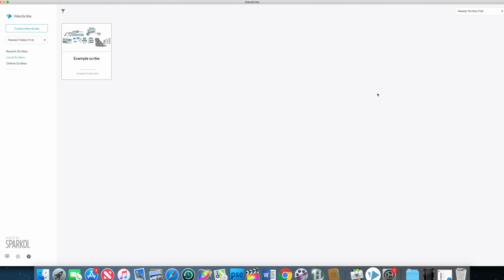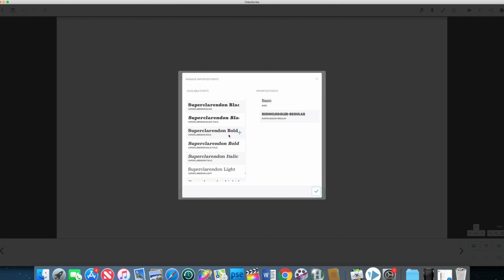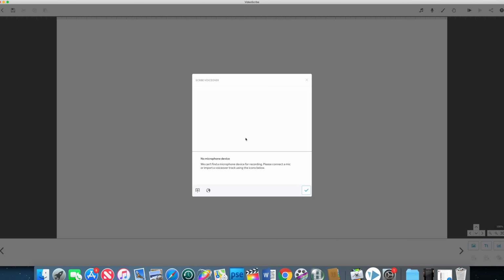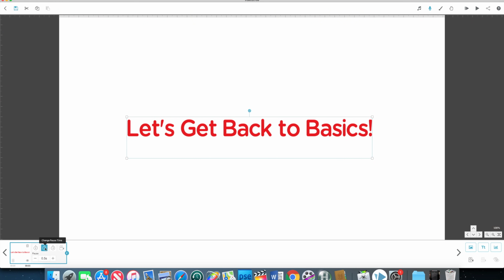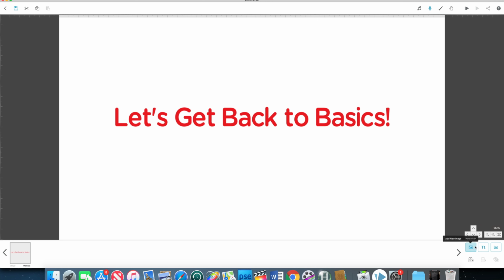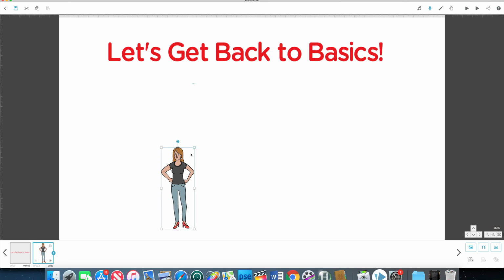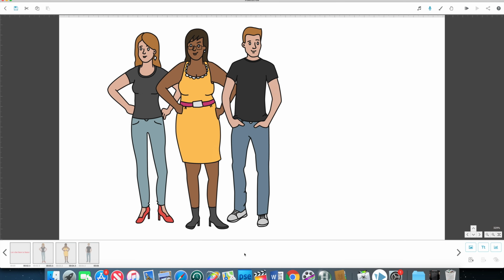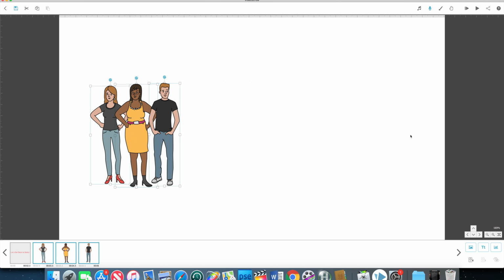Videoscribe or Doodly? [UNBIASED WHITEBOARD ANIMATION COMPARISON]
Sparkol's Videoscribe and Doodly look similar at first glance but there are for sure some big differences.  See the benefits and downsides of each before you buy one!

Videoscribe: This one is still pending. Will update!

Need help creating that video using Doodly? I have a tutorial for that!